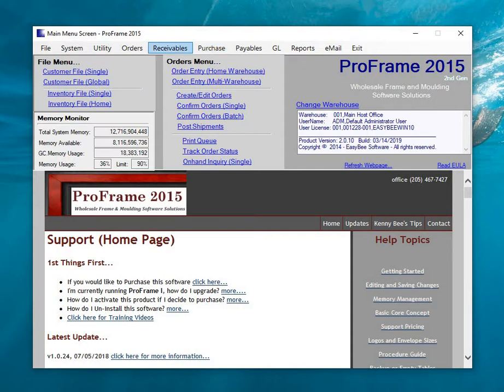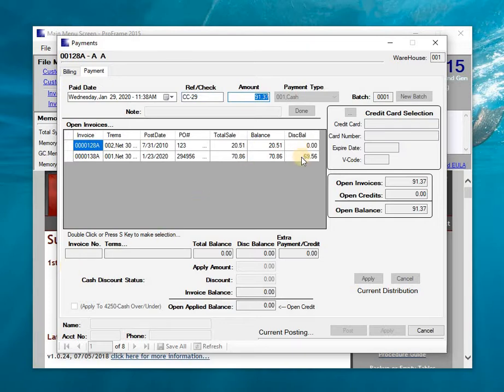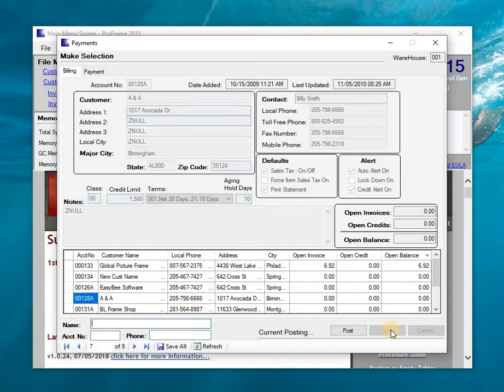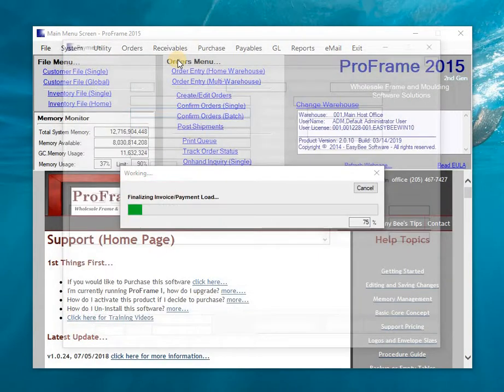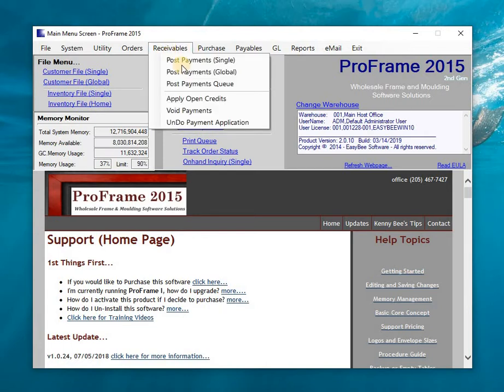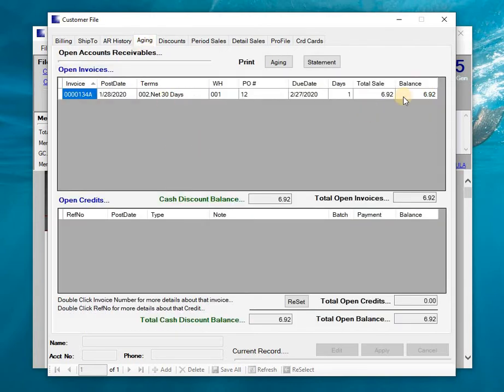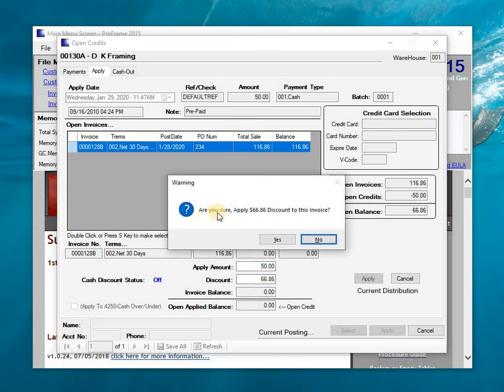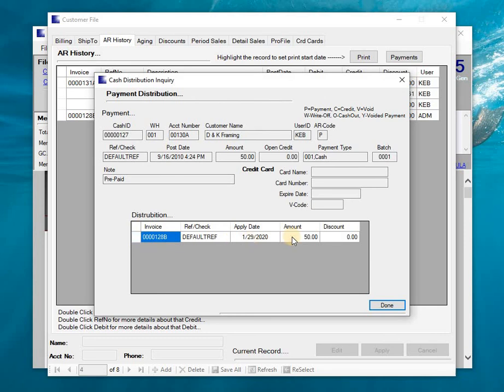ProFrame 2015 - Wholesale Frame and Moulding Software - Set3-E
Training Video - Posting Payments / Void Payments